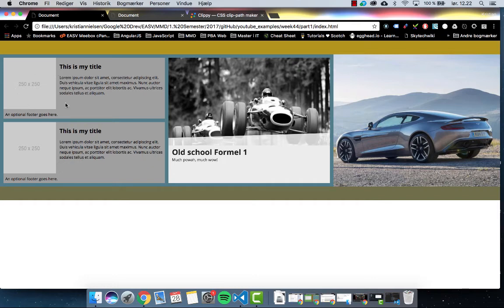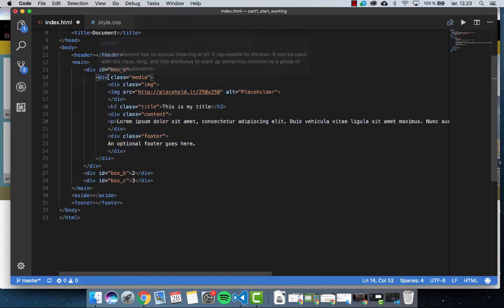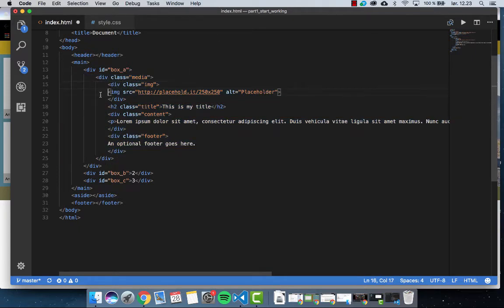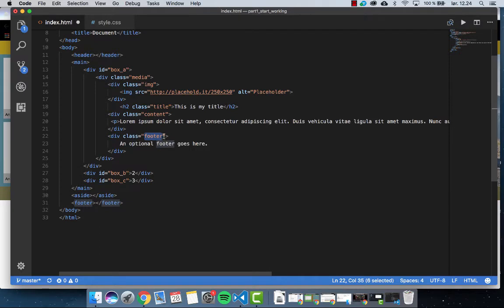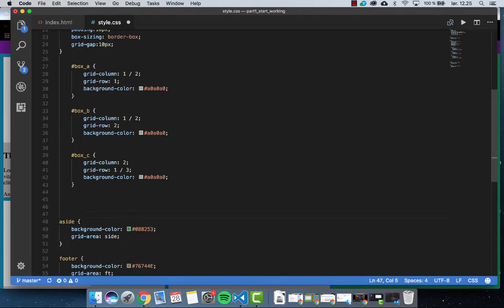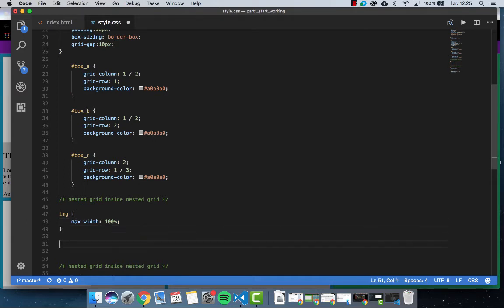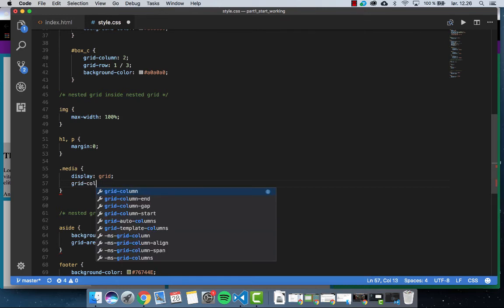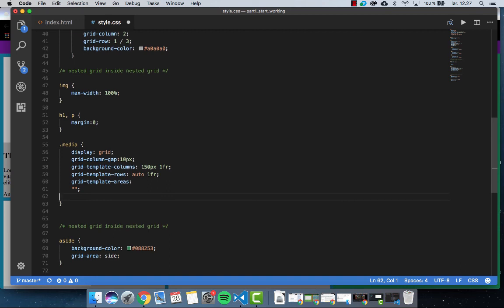Creating a website | S02E12 | second nested grid - HTML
html code:
Not allowed to paste the code here, since YouTube dont allow angle-brackets.
The code is in a comment instead - go get it!